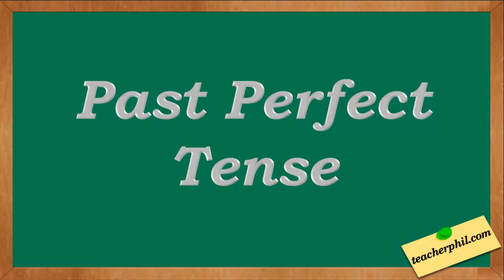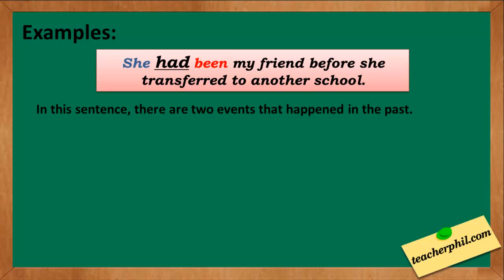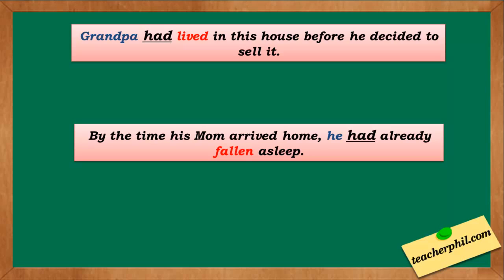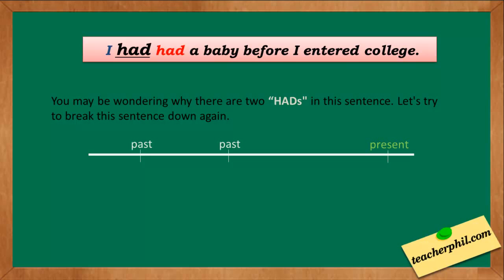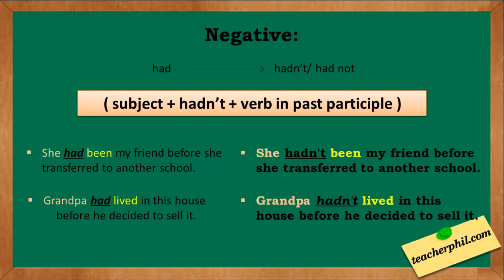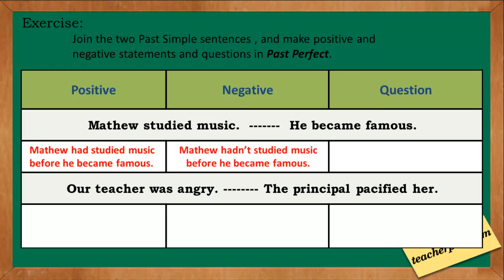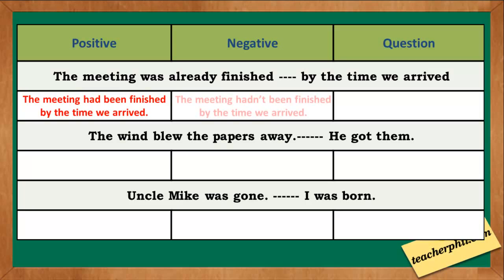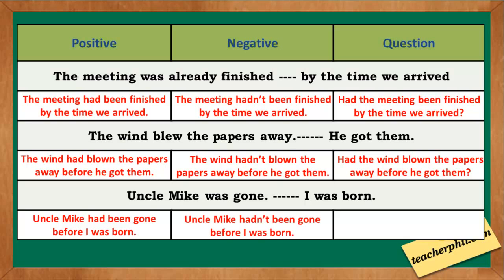TIENG ANH CHO NGUOI VIET Past Perfect Tense English Grammar